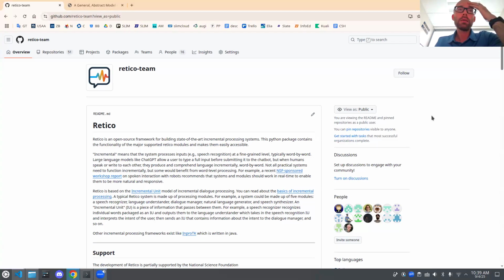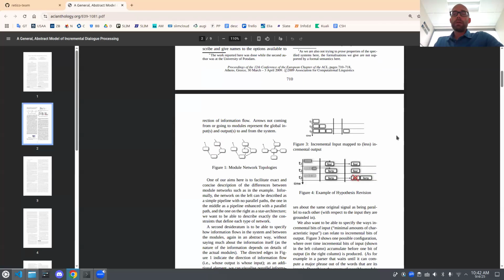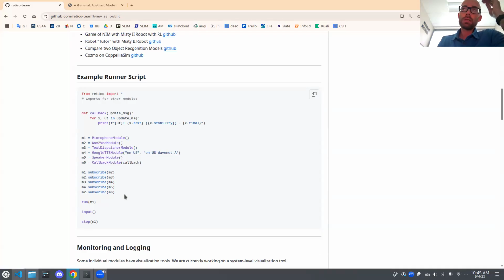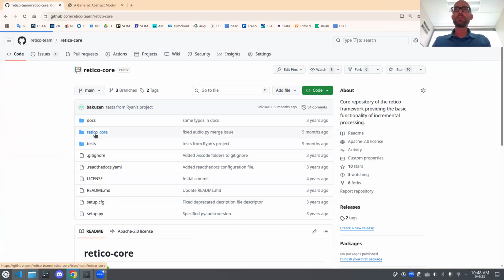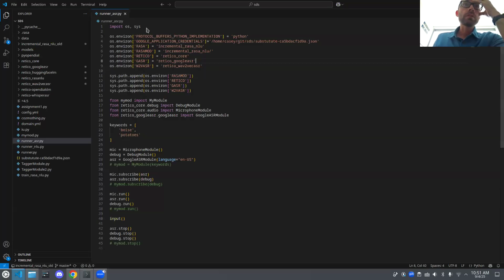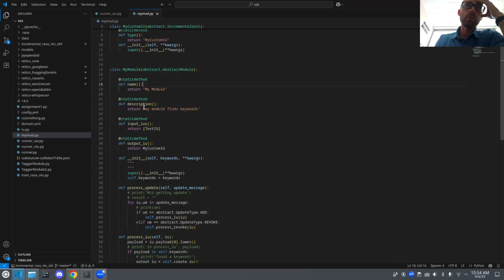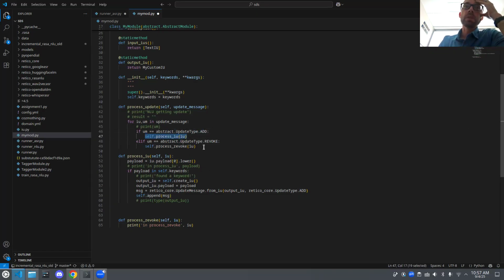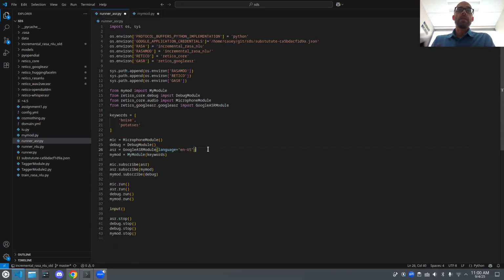Introduction to Retico